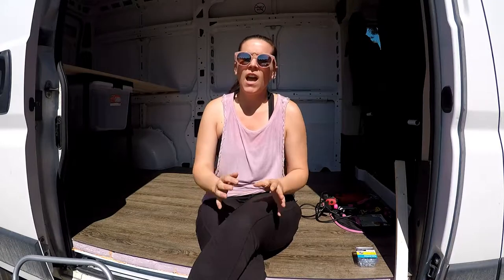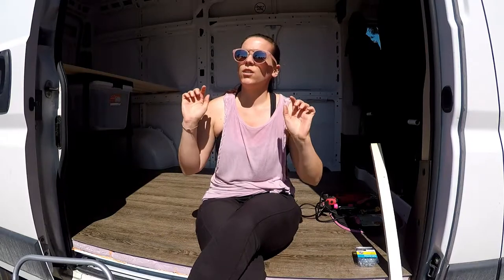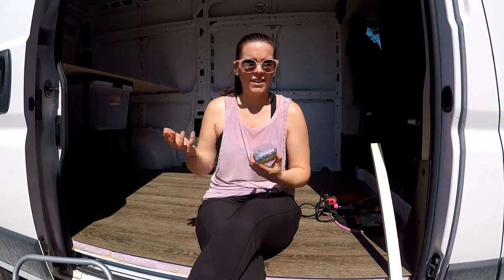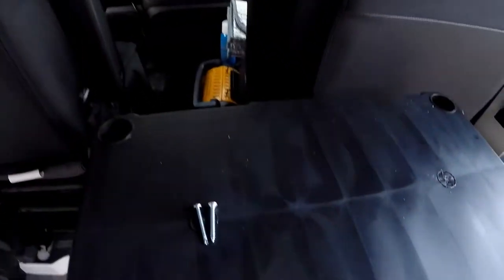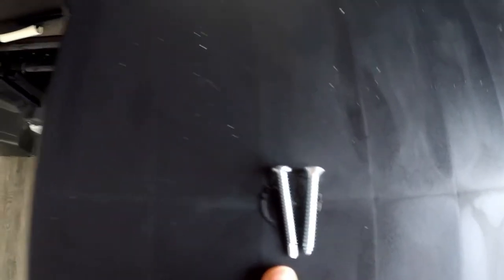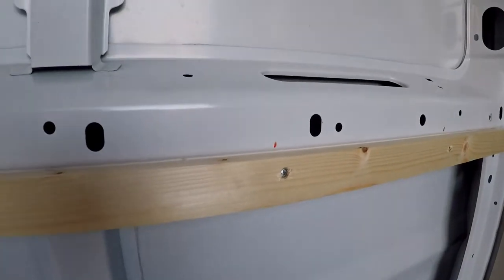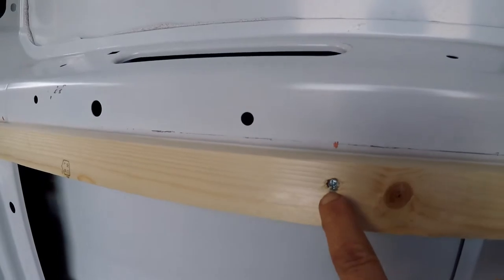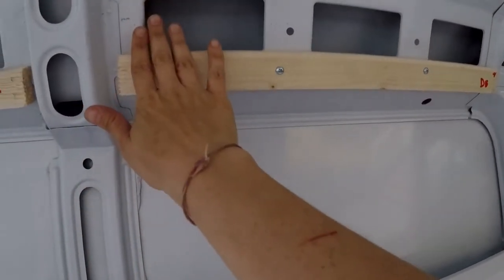Van Conversion- Nailing Strips